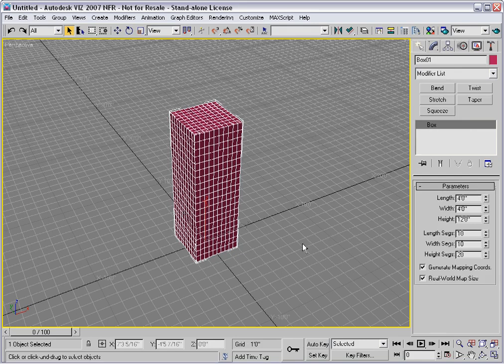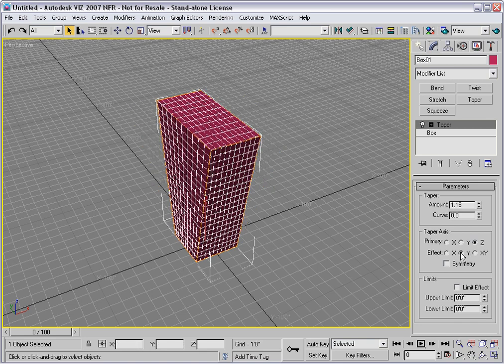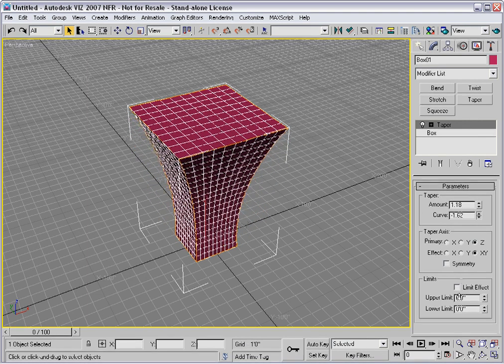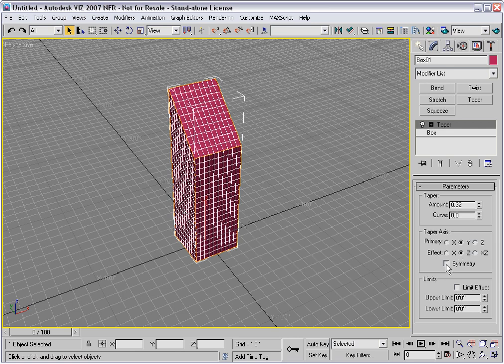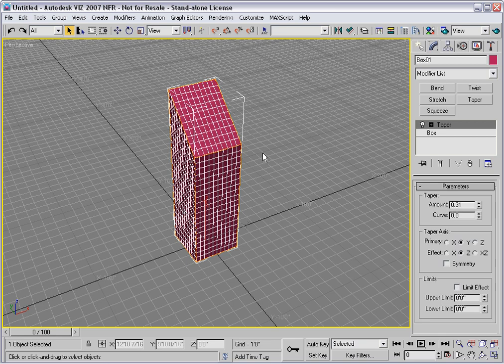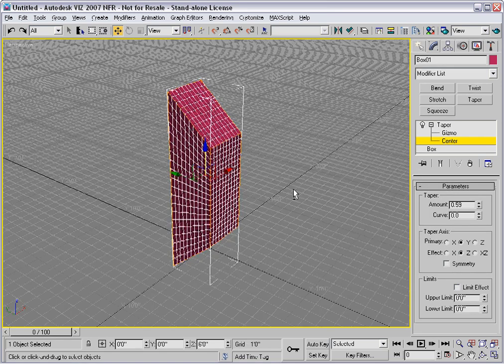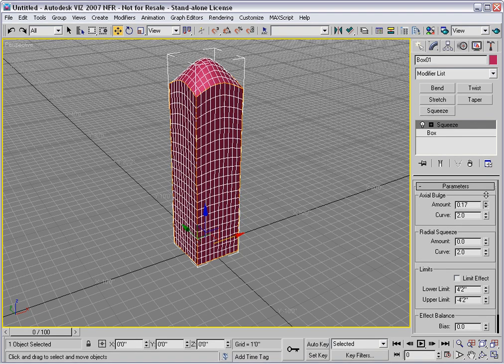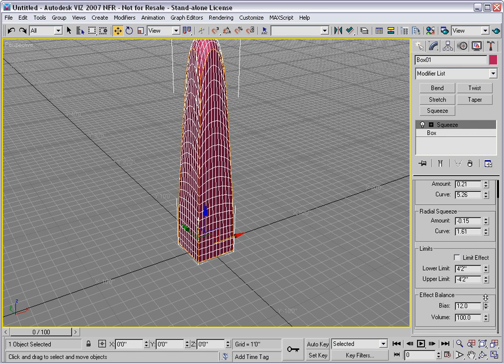125 Taper and squeeze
| 3ds Max and VIZ for Architects (2007) | Module 2: Basic Modeling | Parametric Modifiers | Taper and squeeze